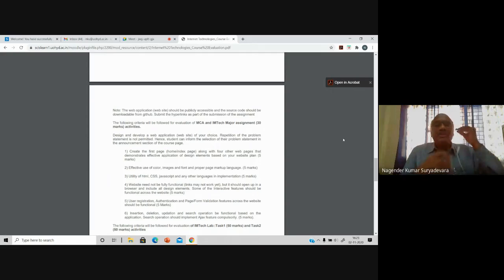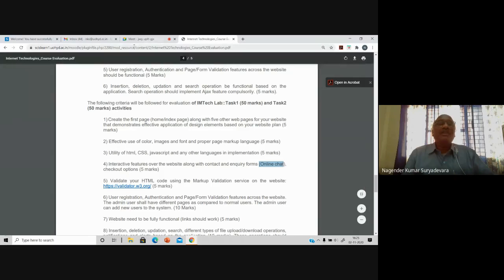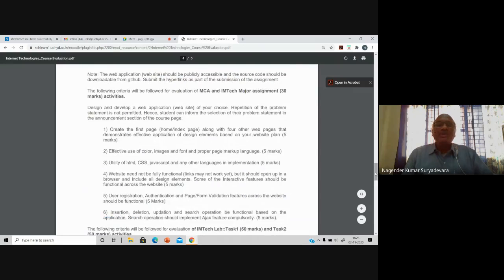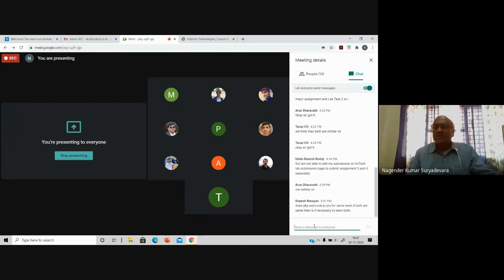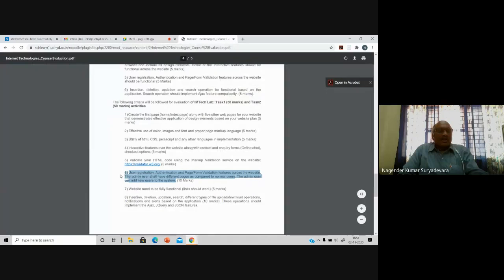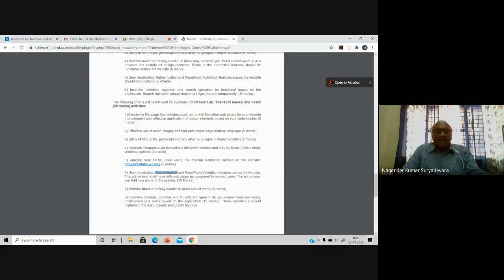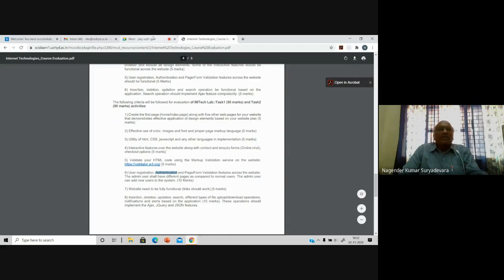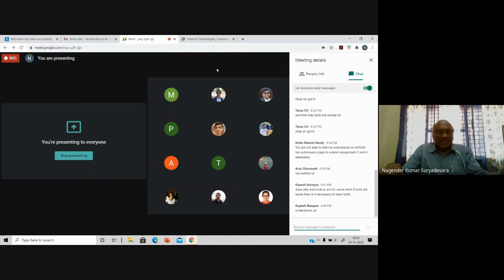Internet Technologies Virtual Class 2020 11 02 at 02 46 GMT 8